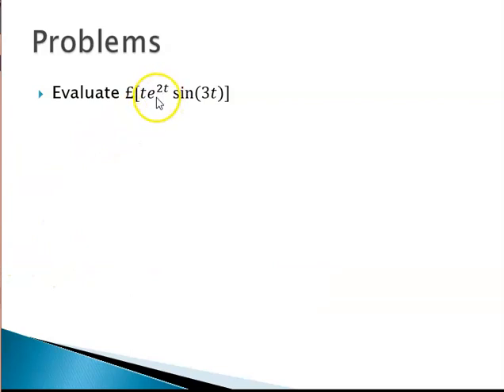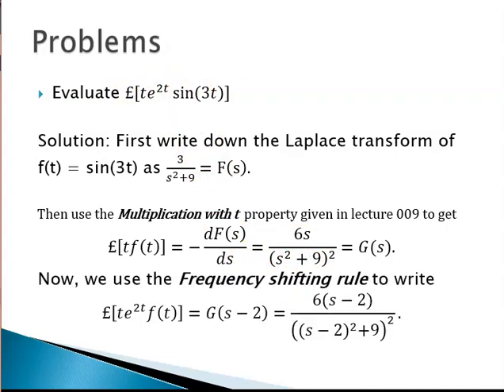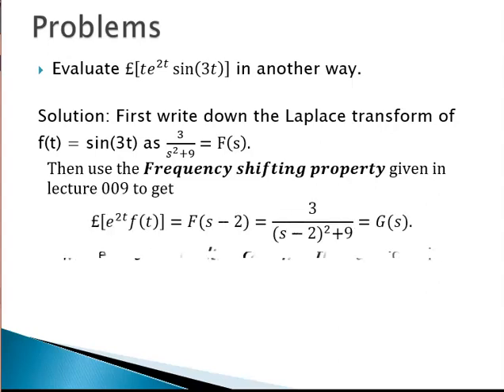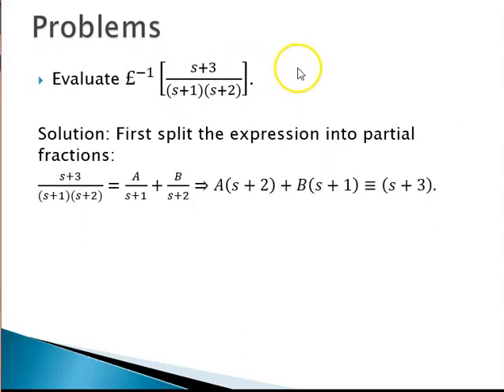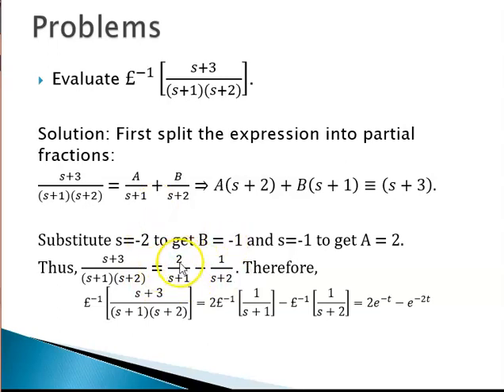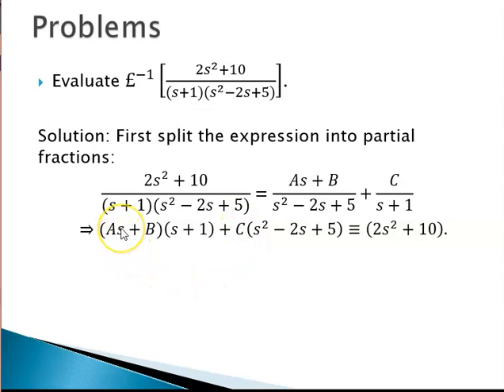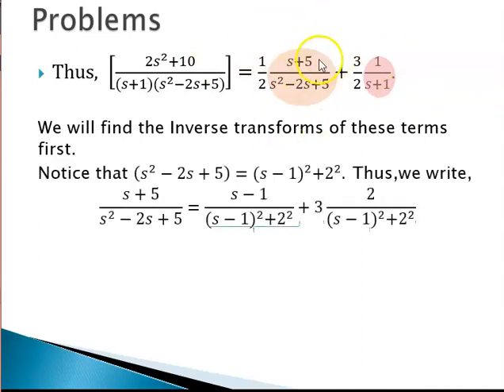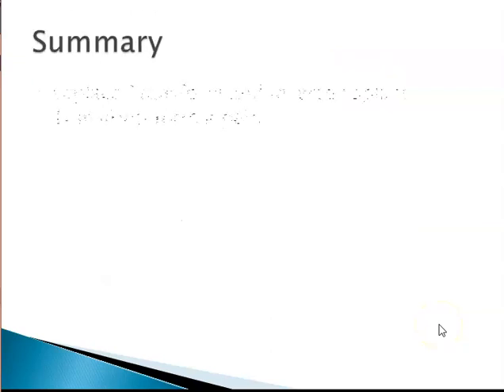Controls 011 Problems Laplace